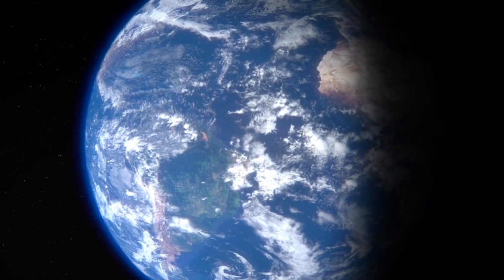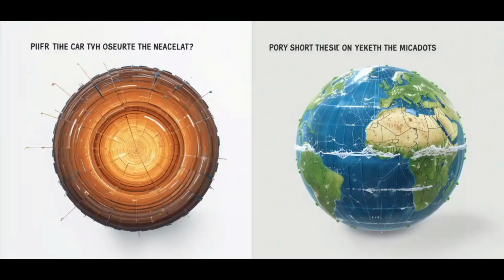we explore how iron is made—from its natural formation inside the Earth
🔧 Welcome to Knowledge Hub Factory! In this eye-opening video, we explore how iron is made—from its natural formation inside the Earth to its transformation into steel that powers the modern world. Whether you're a student, a history lover, or a tech enthusiast, this documentary dives deep into every step of the iron-making process and its role in shaping civilizations.

Discover how iron forms naturally beneath the Earth’s surface
Explore ancient methods of mining and refining iron ore
Learn how modern blast furnaces turn ore into usable iron
Understand the difference between iron, steel, and alloys
See how iron changed the course of human history during the Iron Age
Uncover the birth of the steel industry during the Industrial Revolution
Explore how steel is used in today’s cities, cars, tools, and technology
Analyze the environmental effects of iron and steel production
Dive into the science of iron at the atomic and cosmic levels
Understand the economic and cultural impact of iron globally

🌍 Whether it's in the tools we hold or the skyscrapers we build, iron is everywhere—and this video reveals the powerful journey of this essential metal.